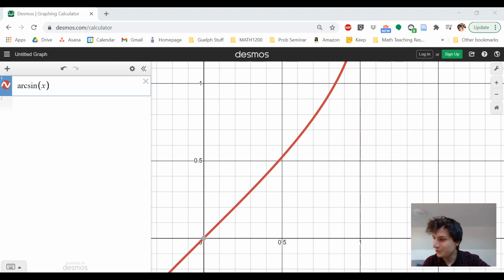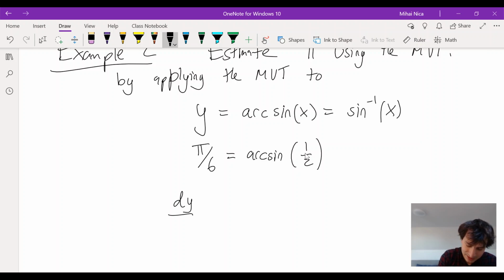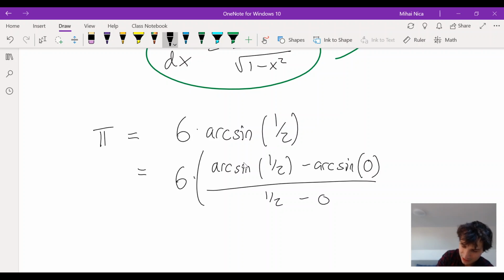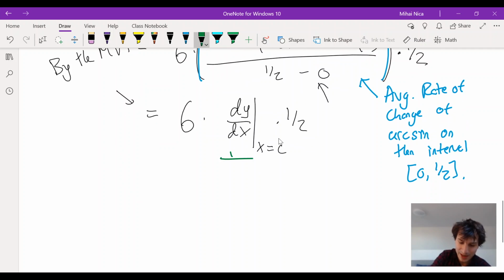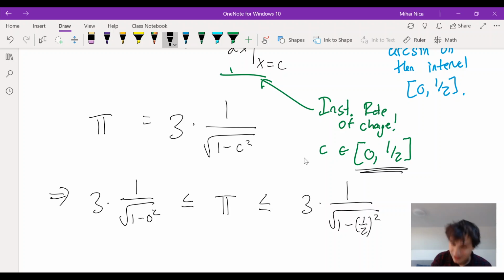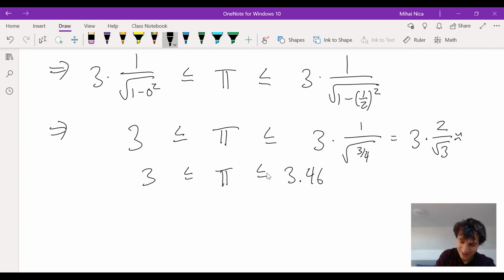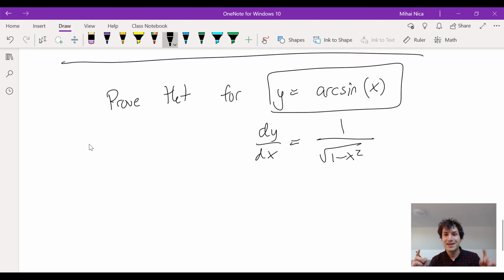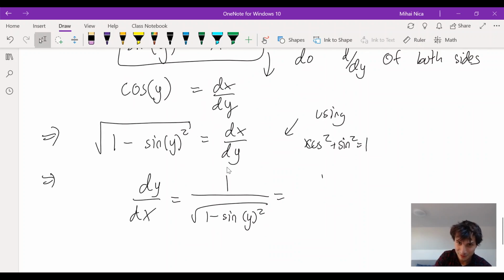Estimating Pi using the Mean Value Theorem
We all know Pi = 3.1415... but how do we calculate it mathematically? In this video, I use the mean value theorem to estimate Pi!